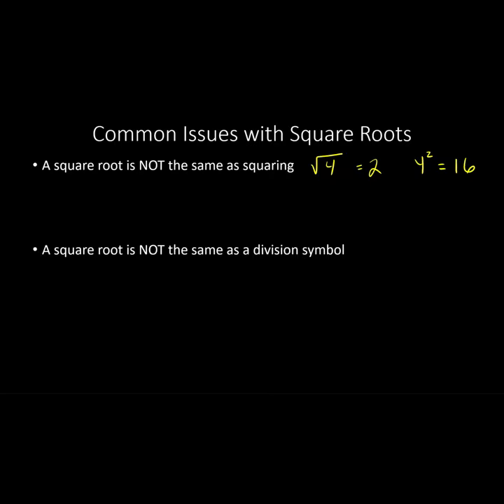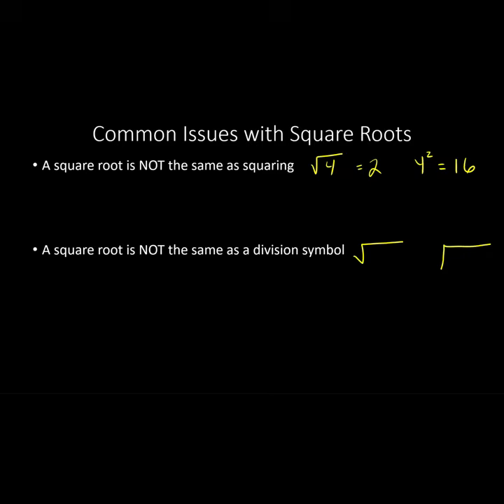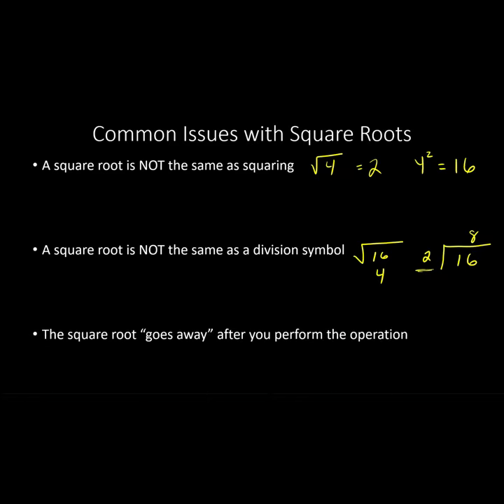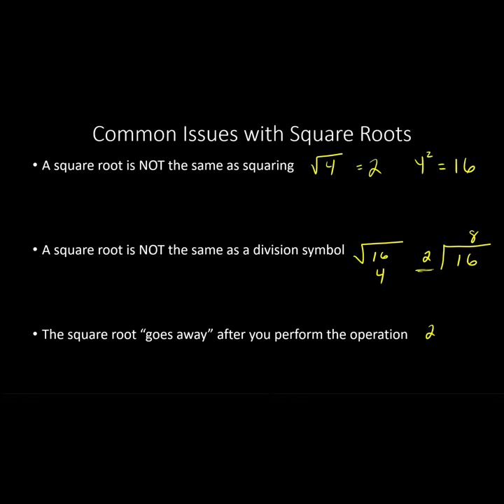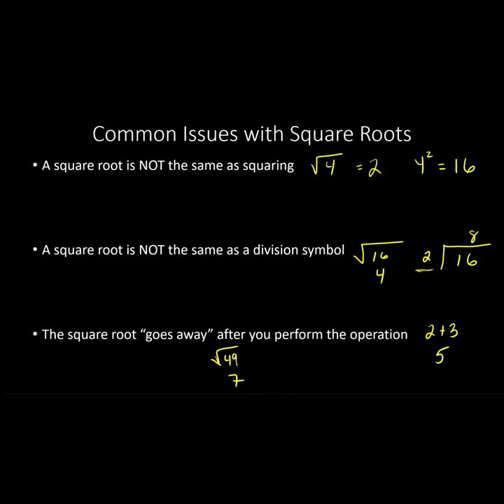Are you making these mistakes?